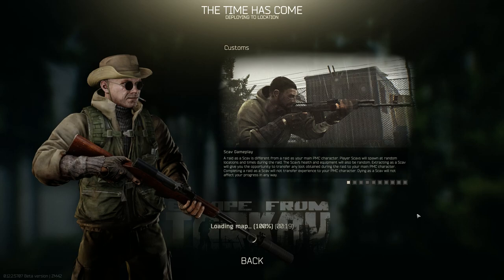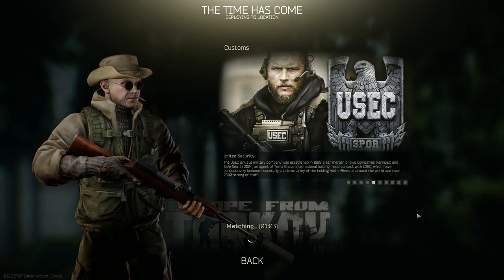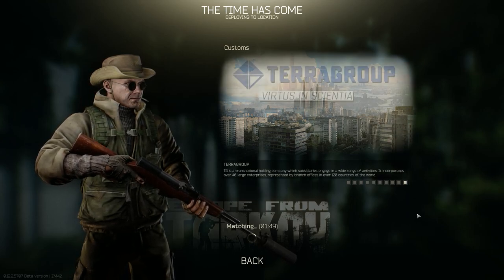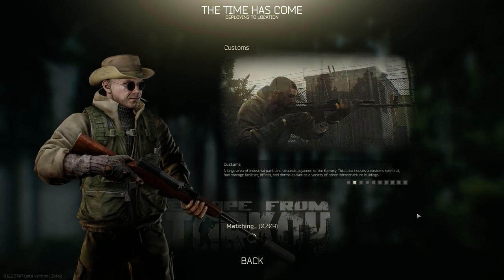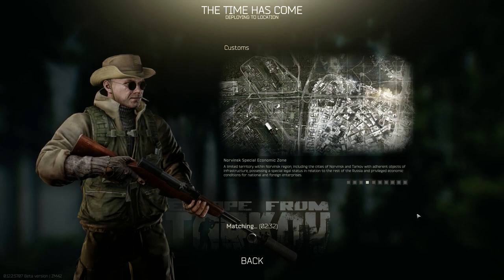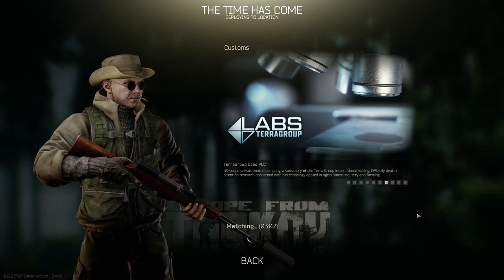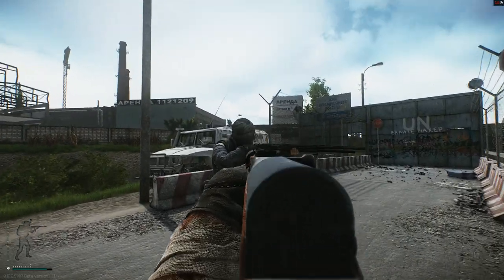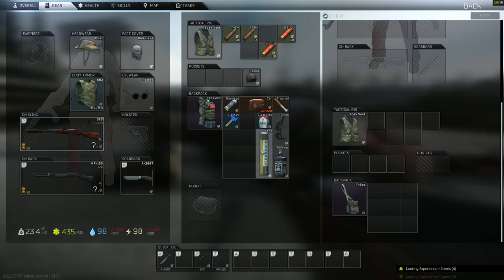Golden Goblet - Ep. 01 - Escape From Tarkov | MALF Plays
The Golden Goblet is a series continues! This time Northernlion, Dan Gheesling, and myself will be competing against each other in Escape From Tarkov. Each day we'll load into a different map as a scav and whoever makes it out alive and sells the most goodies to the Fence wins the day.